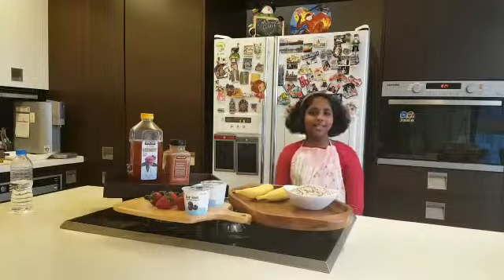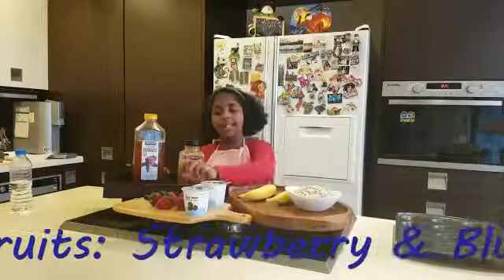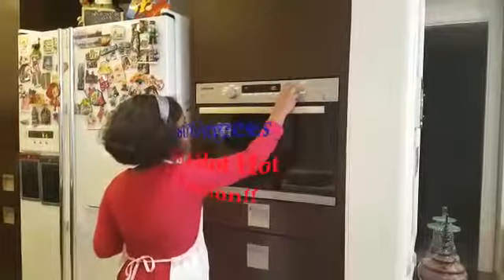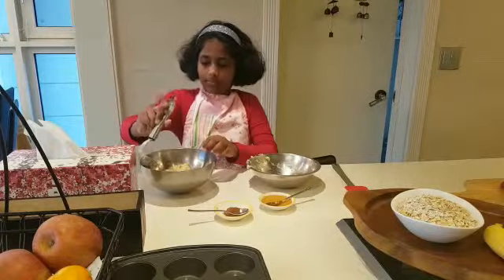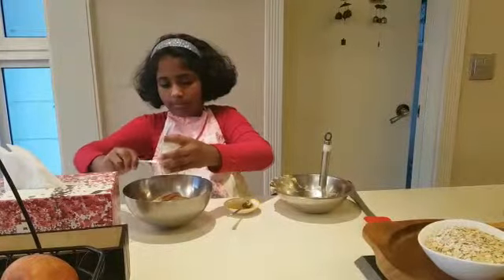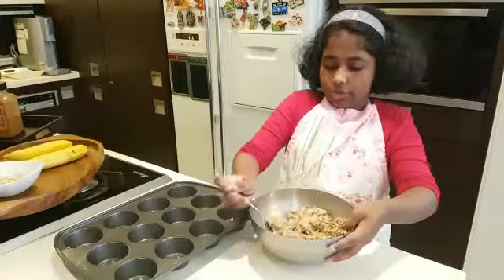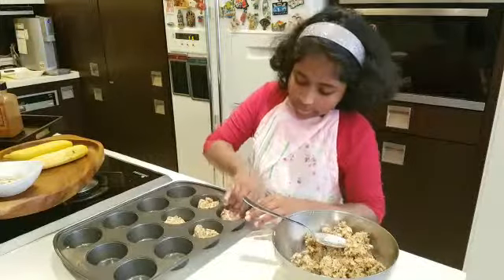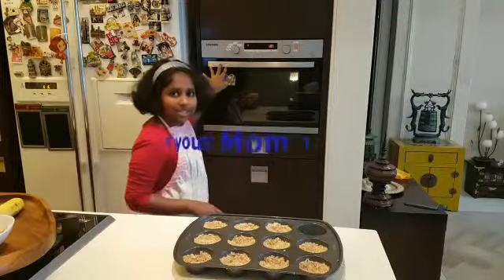Oat Cup Cakes by Tanishtha